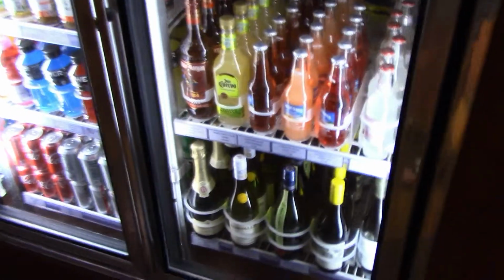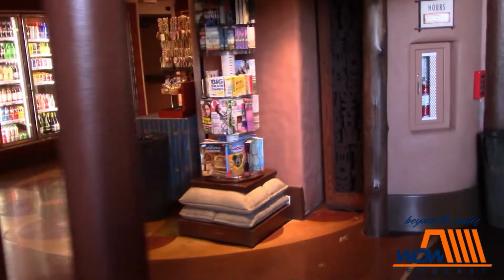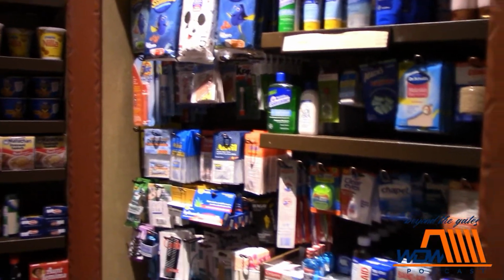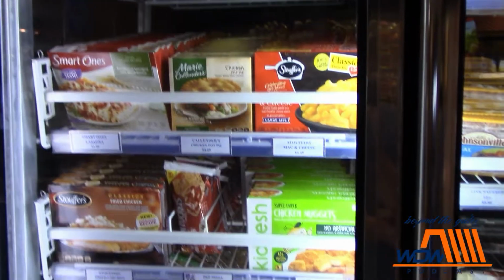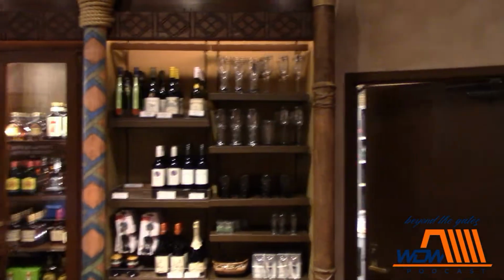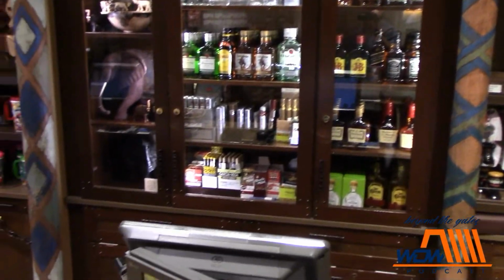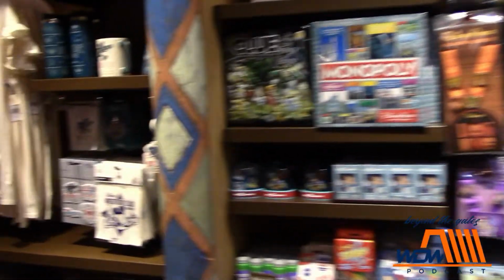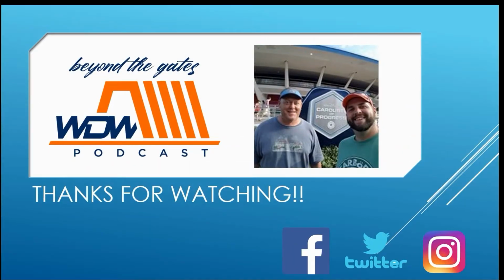Johari Treasures | Disney's Animal Kingdom Lodge | Kidani Village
We take a look at the gift-shop (Johari Treasures) at Disney's Animal Kingdom Lodge - Kidani Village. Quick tip. Buy your beer elsewhere.